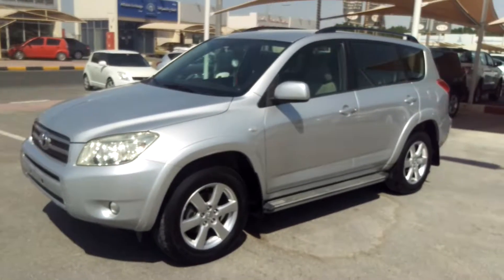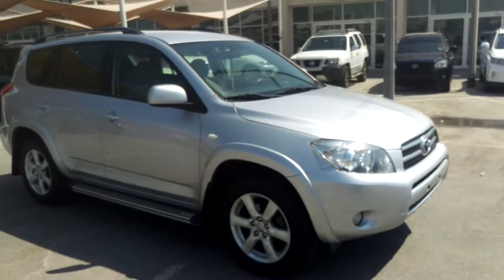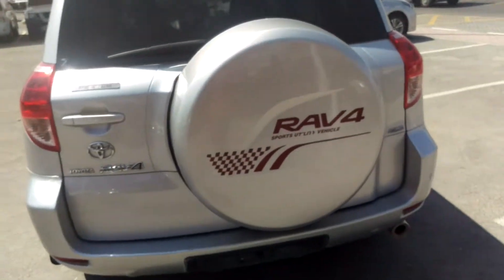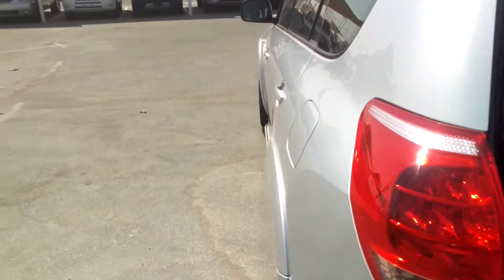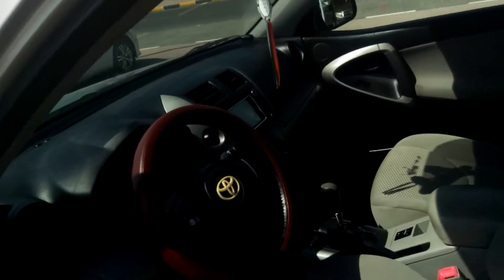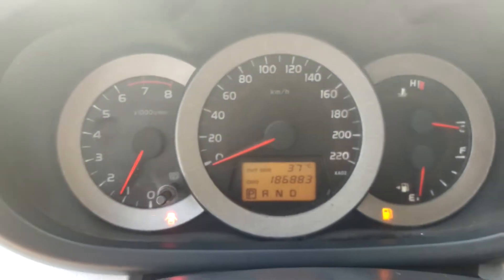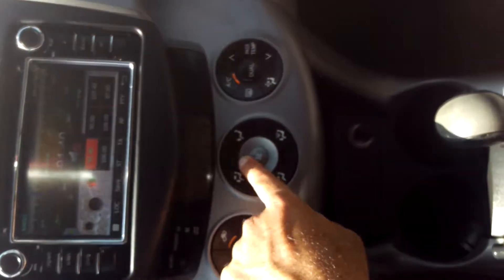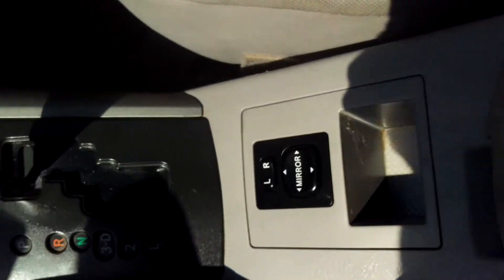Toyota rav4 2008 for sale at Alshejoon used cars sharjah souq al haraj shop no 216 . 00971501052705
Toyota rav4
Silver colour
Mid option
GCC DUBAI car only 135000 km
With navigation + back camera +
 foot step/spiler/side step
Cruise control
Price 28000 AED